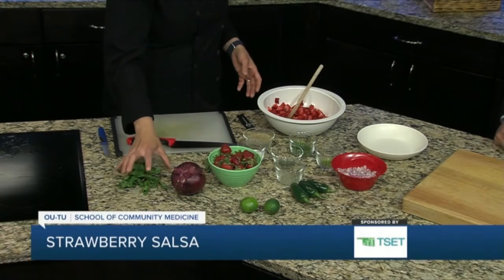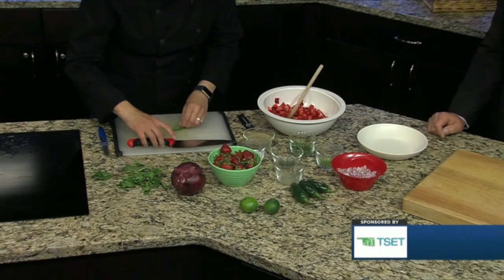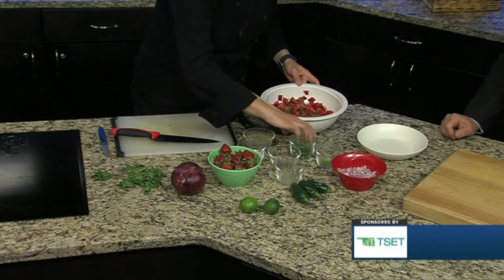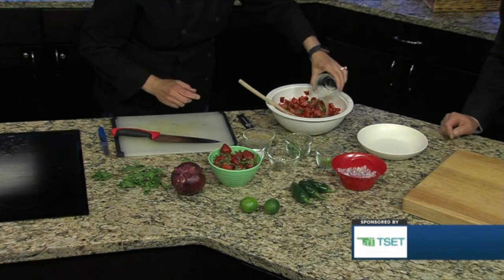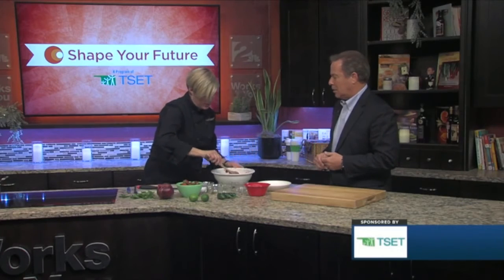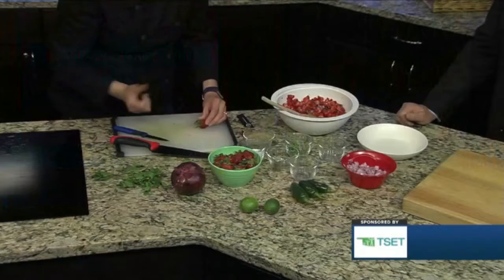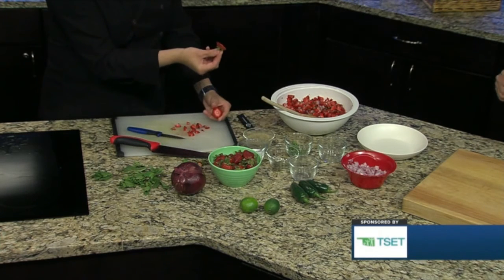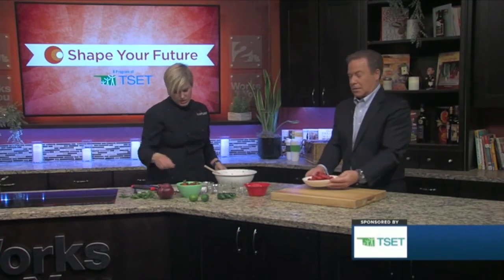Shape Your Future Healthy Kitchen: Strawberry Salsa